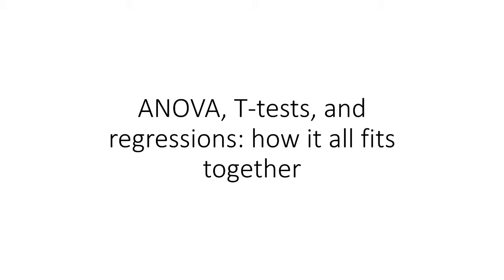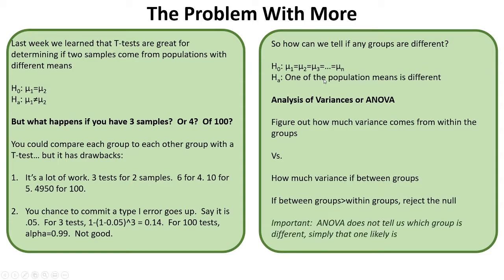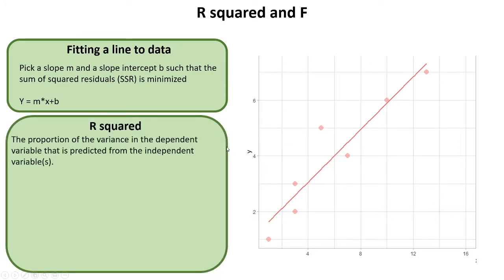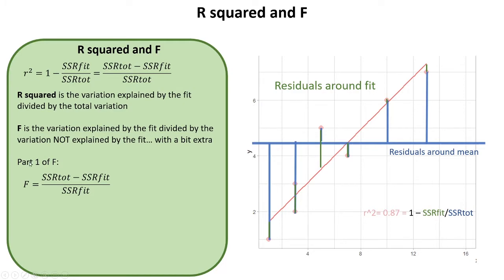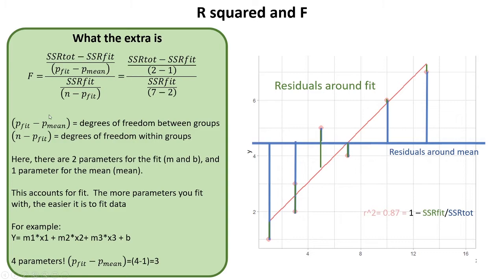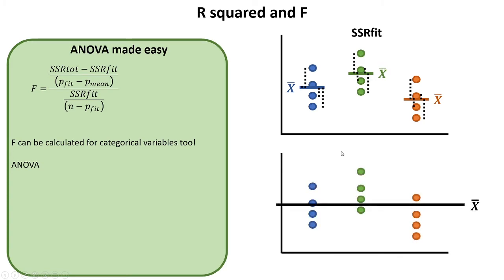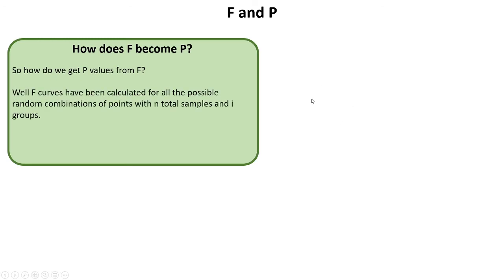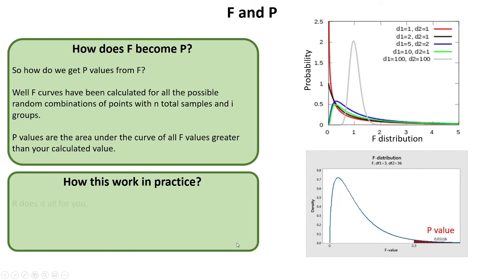module 14 - ANOVA and F statistics